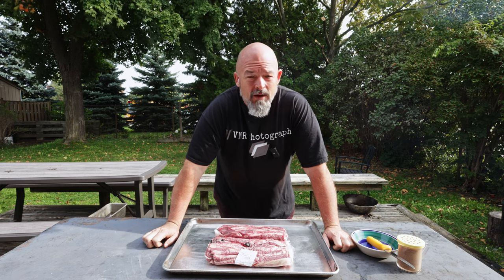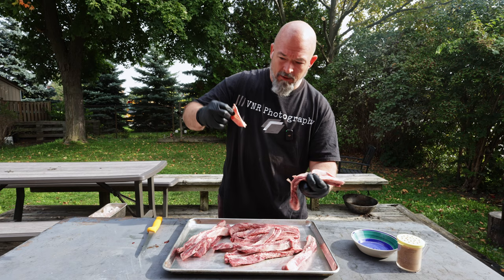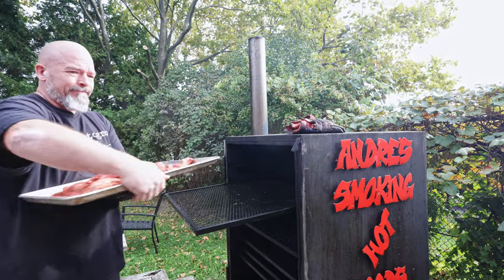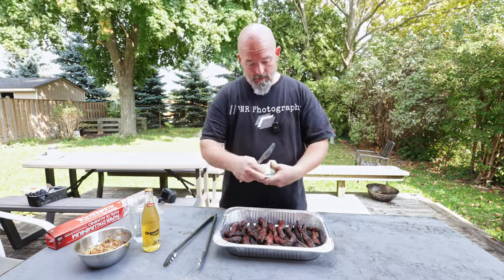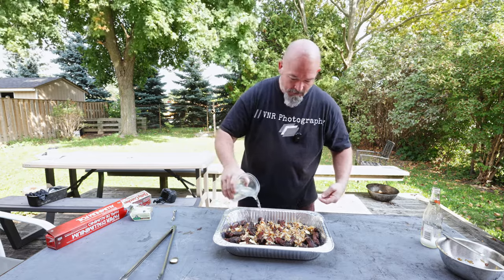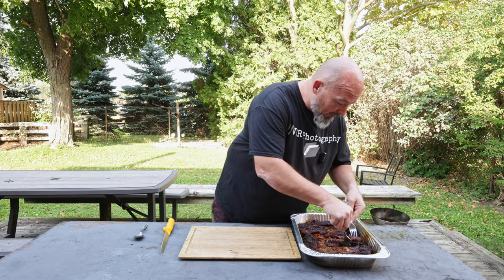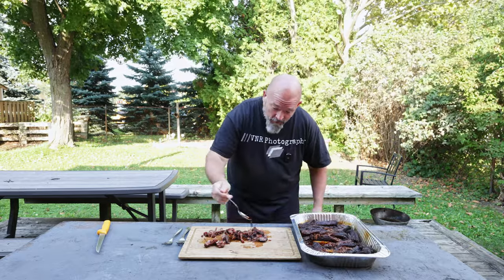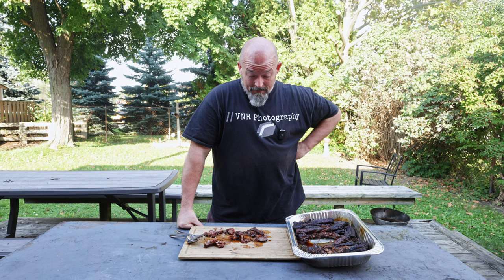SMOKING BONELESS BEEF RIB FINGER MEAT - smoked in the offset smoker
I FINALLY smoke some boneless beef rib finger meat,, i had never done them in the beast yet and it was time I did... I love eat this rib meat, and being boneless you can eat every piece of them... these turned out fantastic with very little work actually and very few ingredients... WOW... i can't stop eating these things and neither will you.. go out and get some and fire up that smoker... you won't regret it. BONELESS BEEF RIB FINGER MEAT - its soooo good... thanks for watching and Happy Eating,... #148